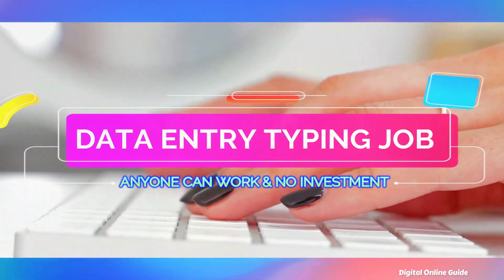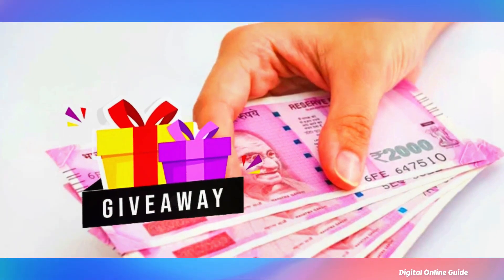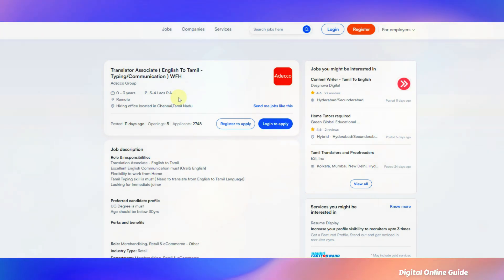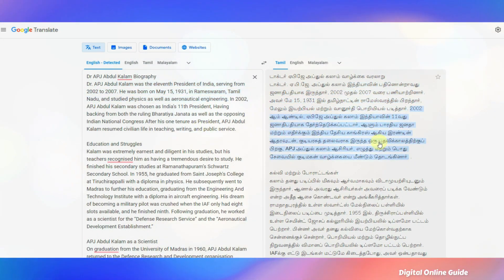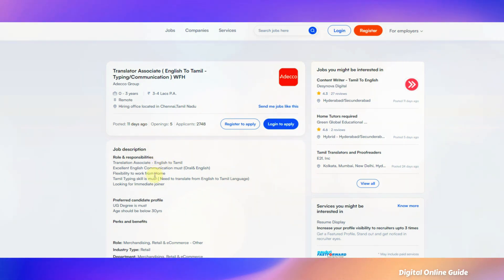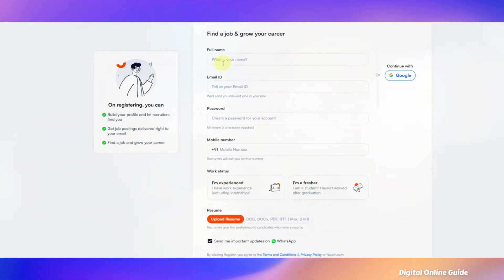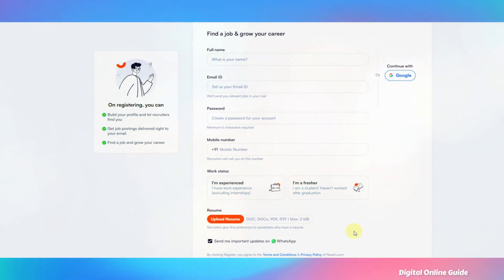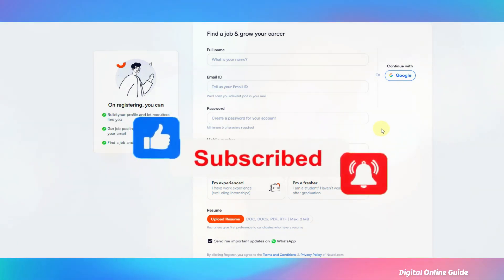🔴 Live Demo 🔥 New Data Entry Typing Job Earn Rs.675/Day 💥 Bank, Gpay, UPI ✨Online Job at Home Tamil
in this video we make 🔴 Live Demo 🔥 New Data Entry Typing Job Earn Rs.675/Day 💥 Bank, Gpay, UPI ✨Online Job at Home Tamil & data entry jobs work from home in tamil | typing jobs tamil | captcha typing job in tamil | online jobs at home in tamil | make money tamil | writing jobs from home  part time job at home | mobile earn money tamil | Digital Online Guide channel
If you're a student, employee, or housewife who is searching for Best and Legit Work From Home Earn money online & make money Online Jobs then you have come to the right place.
Digital online guide channel link⚡:
1) Like This Video
3) Share Your Best Comment
4) Share to WhatsApp Status & Groups

Digital Online Guide Channel

Any earnings or income statements or examples are only estimates of what we think you could earn. There is NO assurance you will do as well as stated in any examples. If you rely upon any figures provided, you must accept the entire risk of not doing as well as the information provided.